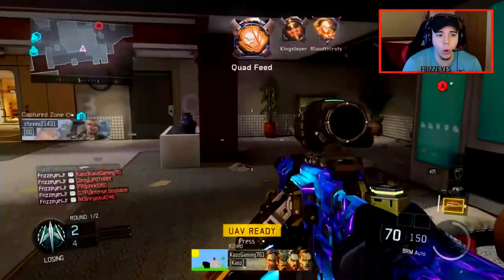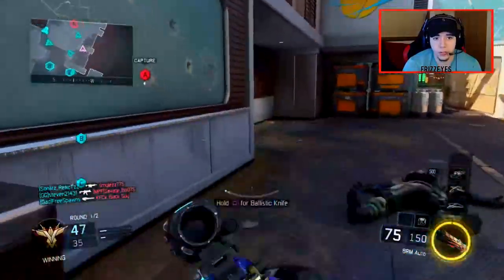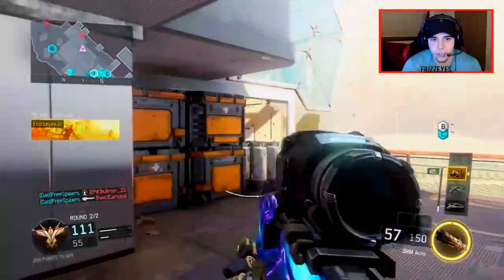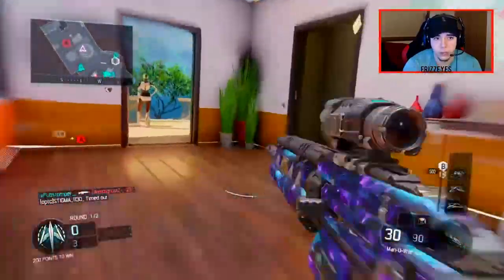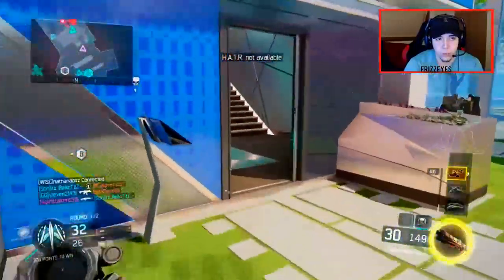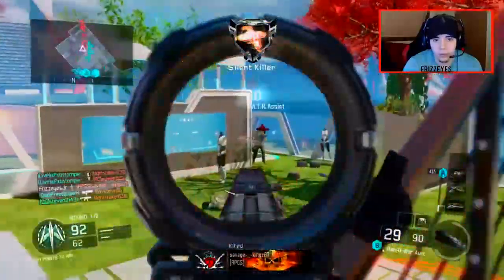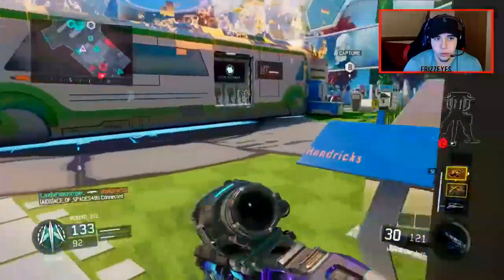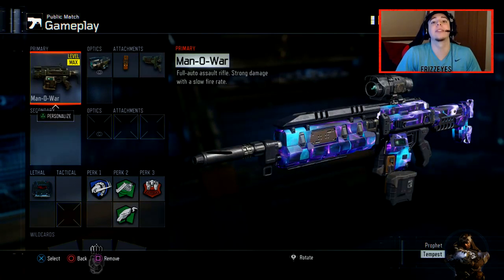HOW TO HAVE ZERO RECOIL ON ANY WEAPON.. EASY NUCLEARS WITH THIS ONE ATTACHMENT ON BLACK OPS 3!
THE VARIXS SIGHT CAN HELP YOU DROP NUCLEARS AND 100+ KILLS IT IS ALSO ONE OF THE BEST AND MOST UNDERRATED SIGHTS ON BLACK OPS 3!

Stick around for more amazing Call of Duty content including:
100+ 200+ 300+ Kill Gameplays